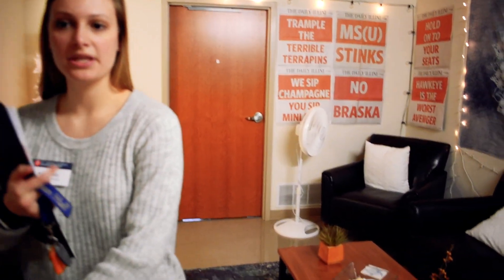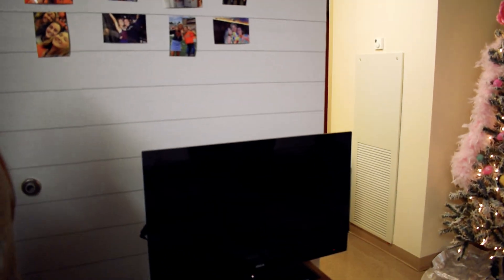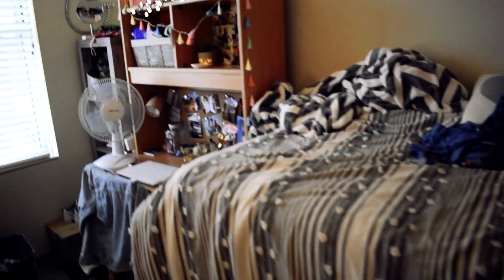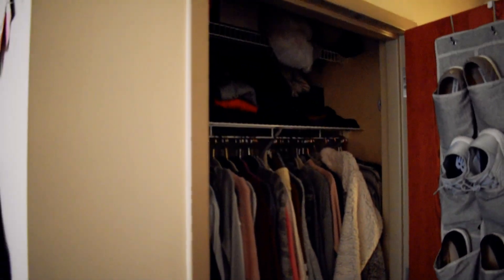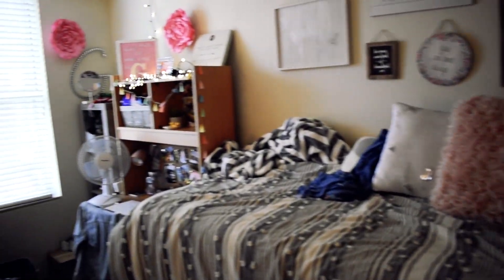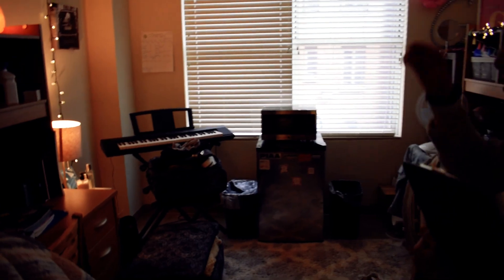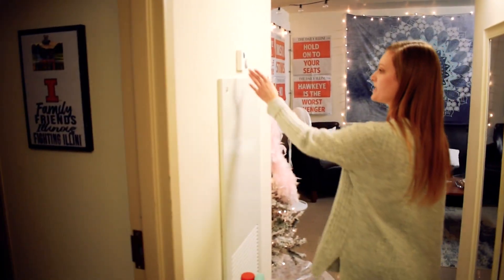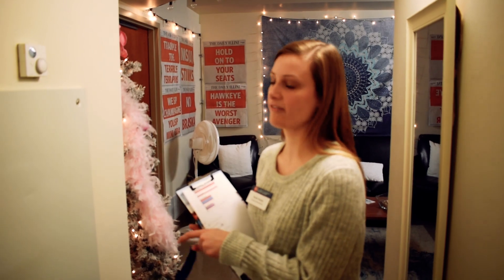Newman Hall North Double Suite Video Tour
Take a peek at the spacious Newman Hall North Double Suites! North Double Suites feature suite-style living with 2 shared bedrooms, a shared living room, and in-suite bathroom with 2 sinks and 2 vanities, large individual closets, weekly housekeeping and linen service, and much more. Take a look!

Ready to reserve your room at Newman Hall?